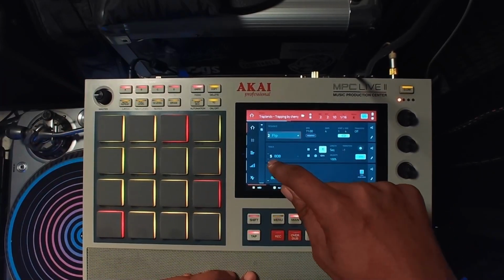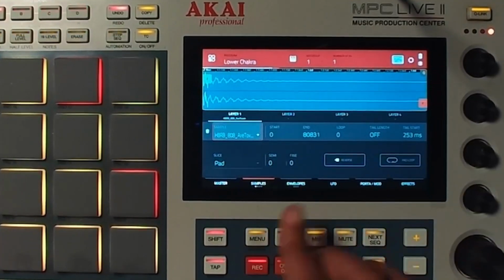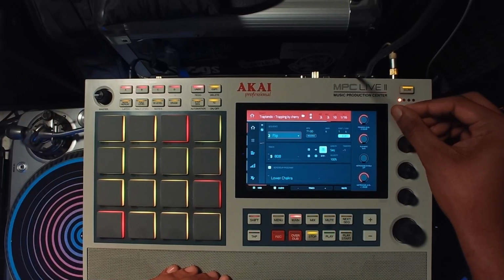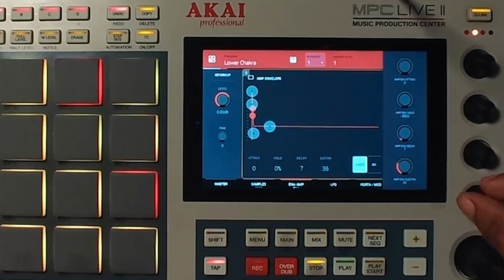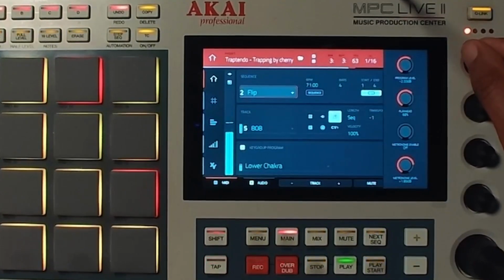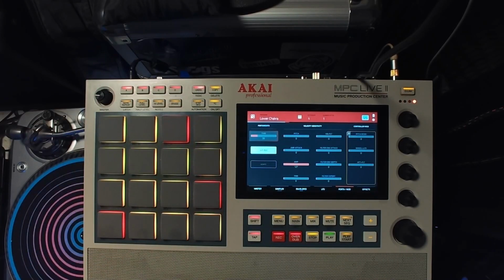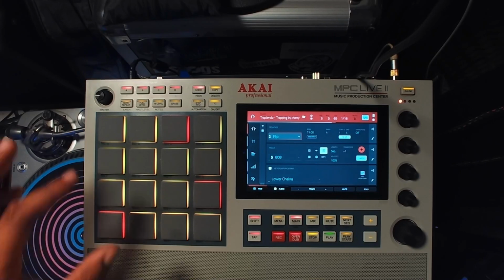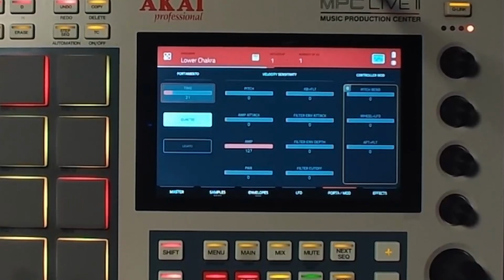MPC Live 2(ONE, X) 808 Beginners Guide(Gliding, Importing, etc.)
Here's an 808 bass beginners (& advanced) guide for the AKAI MPC LIVE ii, X, or ONE. I'll show you how to import, change, mix, glide, one shot, and flip 808's. I'm using the key group program to load my 808s inside the MPC LIVE. All of the stuff in this video applies to all current generation MPC drum samplers. Make sure to update the MPC firmware to 2.10 if you haven't already. Here's the video

if you like those 808s then check these out!

hardware guides

LEARN HOW TO USE THE MPC LIVE II OR ONE HERE!

*Buy the MPC One or Live ii here*

0:00 summary
0:26 setting up a key group program & importing an 808
2:20 program edit master setting basics
2:57 let's record an 808 pattern
3:41 switching out 808s
4:15 amp envelope editing
5:30 gliding 808s
7:10 adding effects (distortion tips)
8:57 adding note repeat tips
9:52 adjusting portamento
10:39 suggestions?